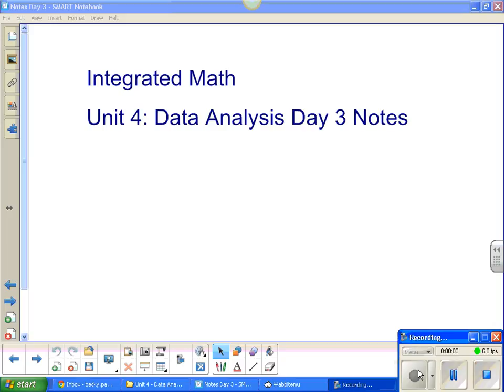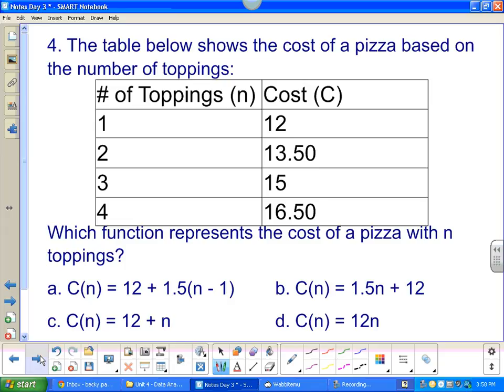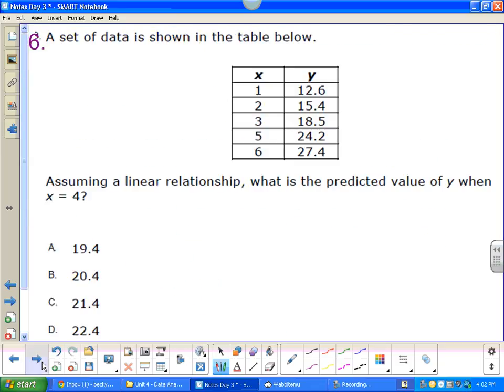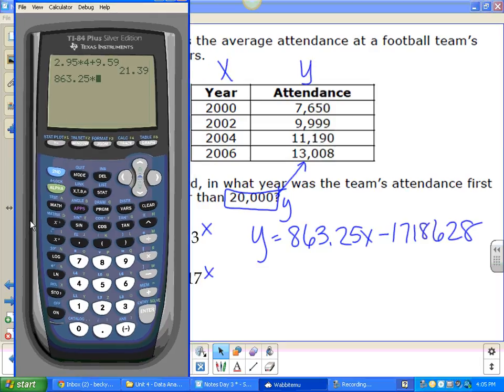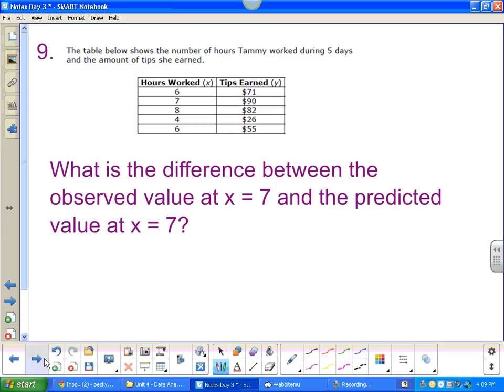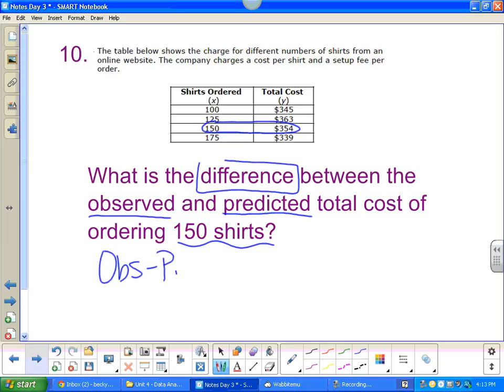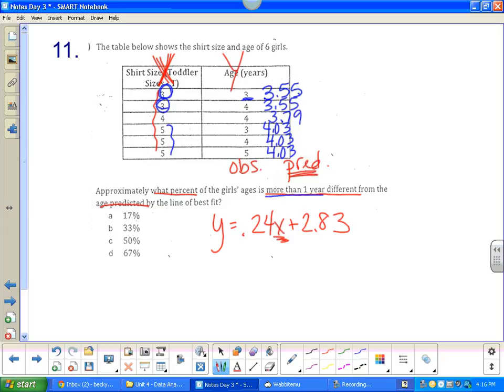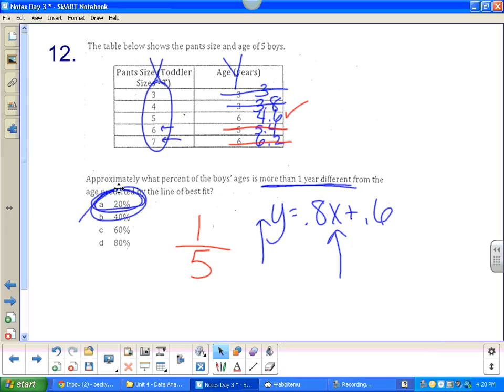Unit 4 Data Analysis Day 3